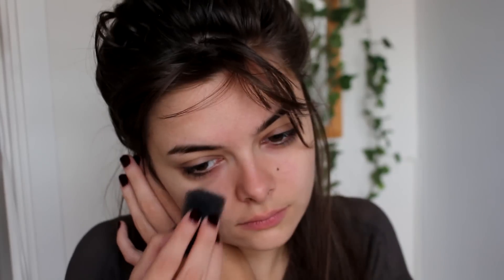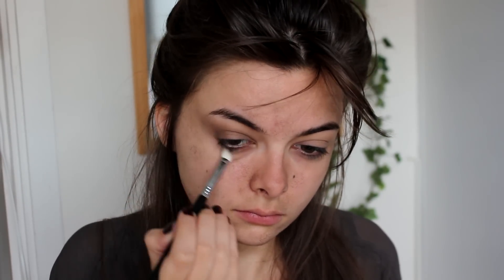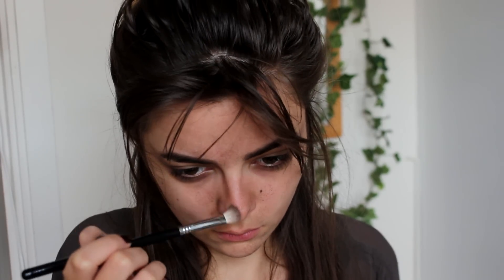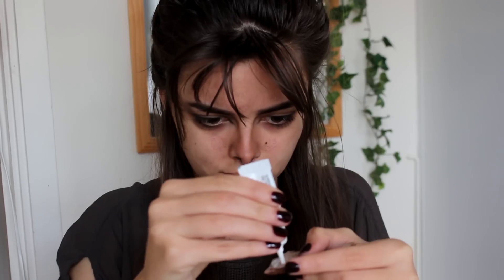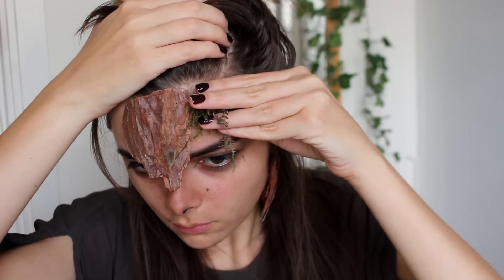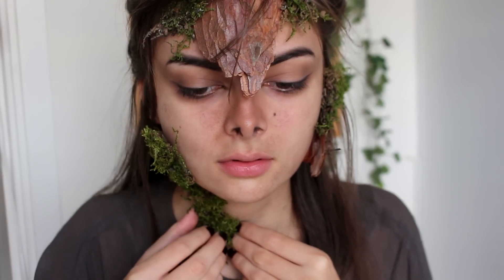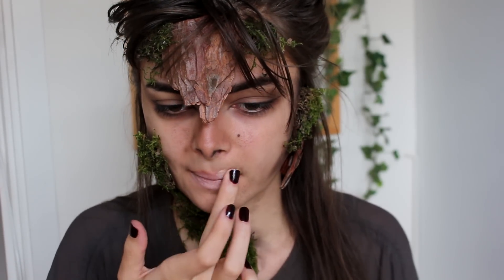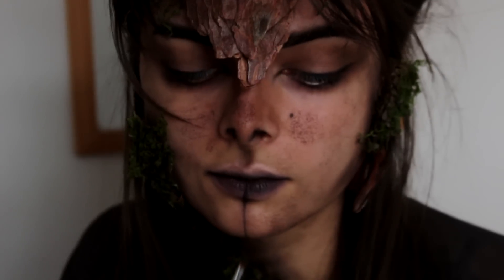Dryad Forest Nymph | Halloween Makeup Tutorial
I know not everyone is into the super scary Halloween stuff, so this look is only slightly creepy. Almost glam, haha! I'm going to show you how to recreate this wood elf/dryad/forest nymph look using minimal products. Enjoy!

More HALLOWEEN TUTORIALS: goo.gl/SK6ecx

Enjoy browsing!

Love,
Lucy